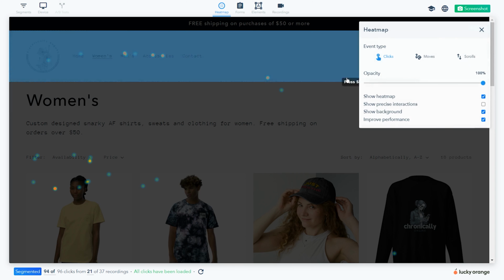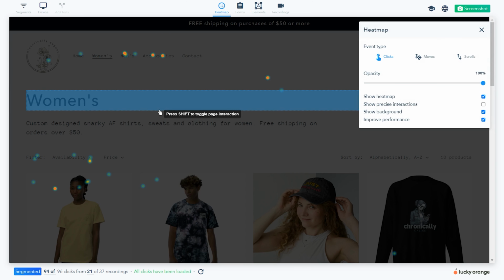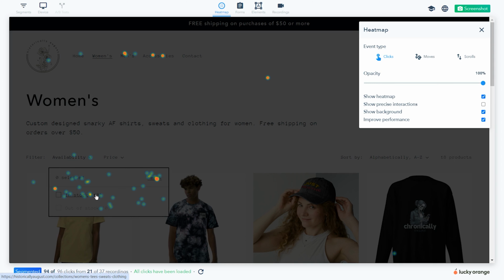See Clicks On Dynamic Page Elements Like Menus | Lucky Orange Tips & Tricks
Learn how to use Lucky Orange's Dynamic Heatmaps to see visitor engagement with dynamic page elements like dropdowns and popups. No more static heatmaps.